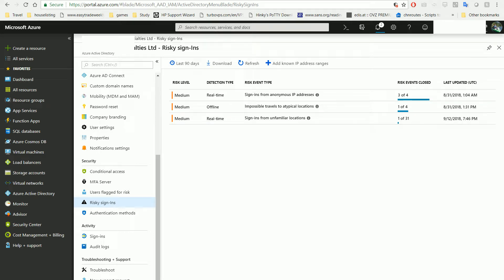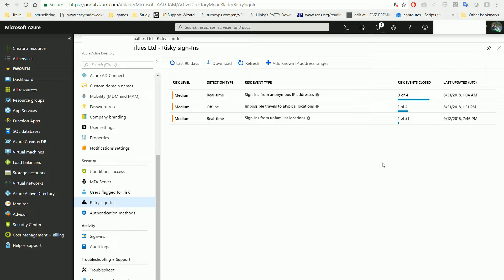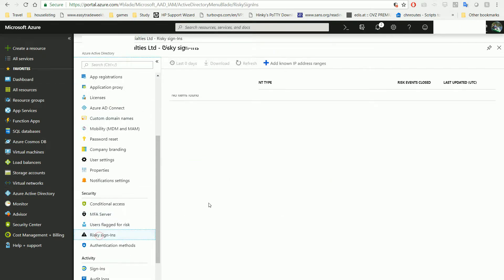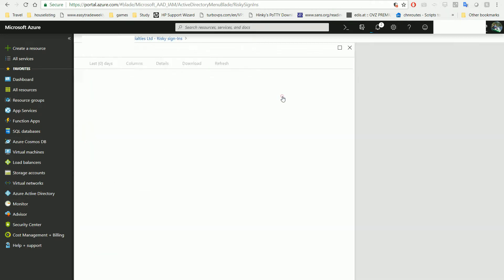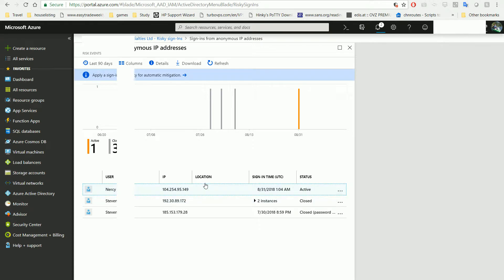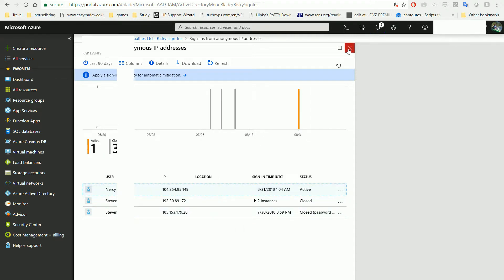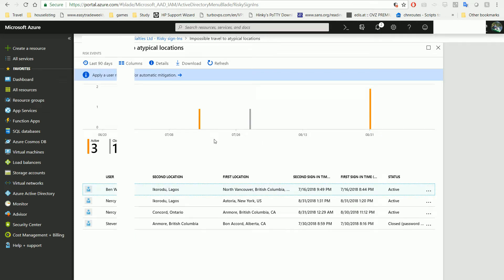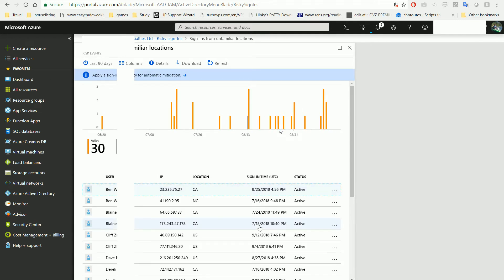How to Find Out risky sign-ins of Office 365 in Azure Active Directory